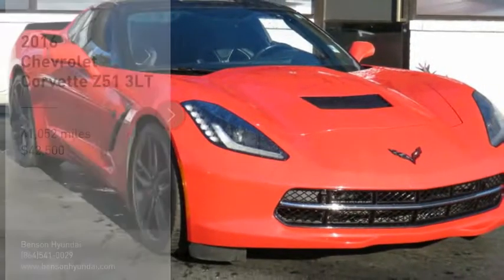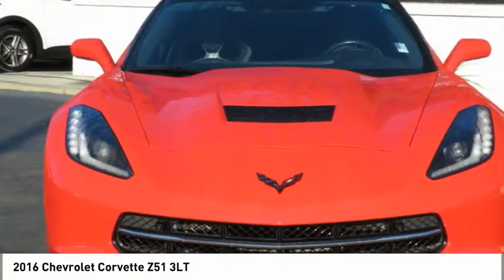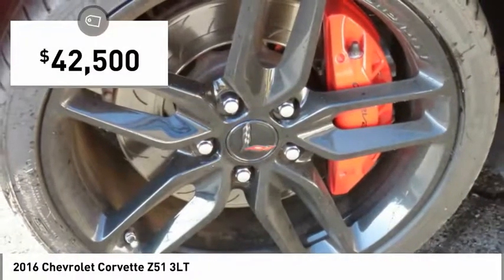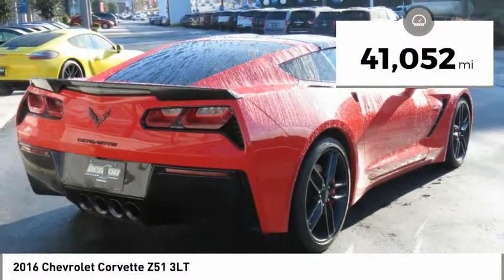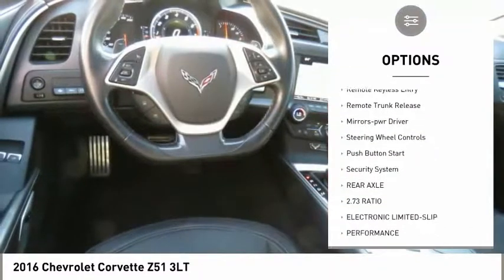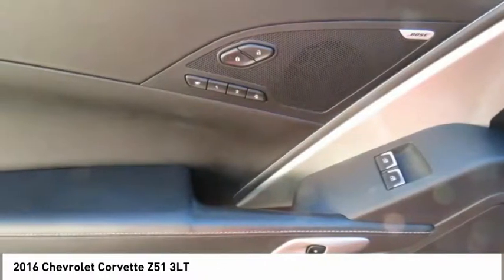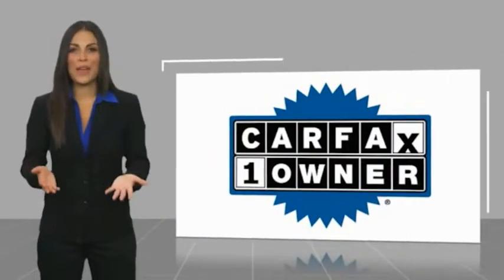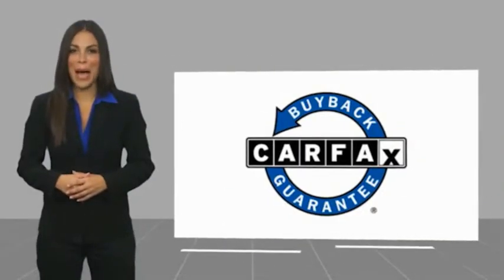2016 Chevrolet Corvette Spartanburg SC C2676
2016 Chevrolet Corvette Z51 3LT

Benson Hyundai
2550 Reidville Road